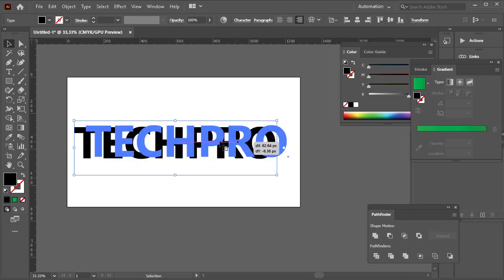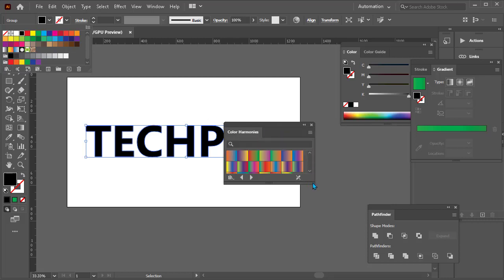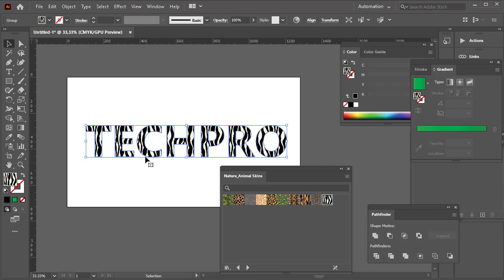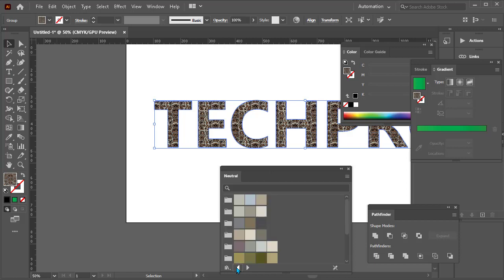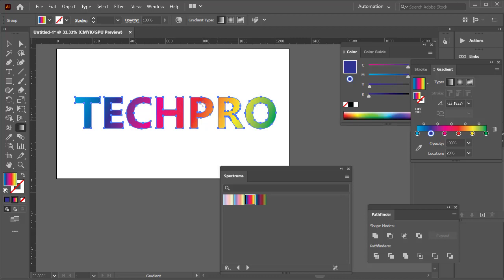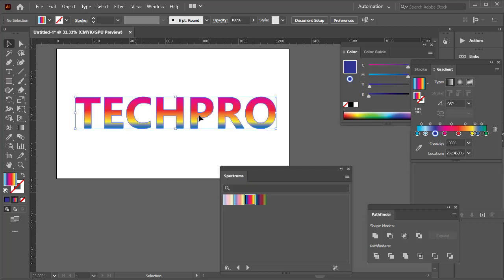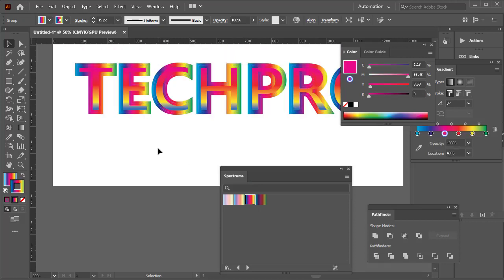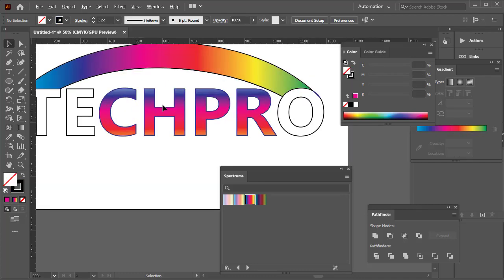How to Create a colorful Rainbow Text Effect in Adobe Illustrator